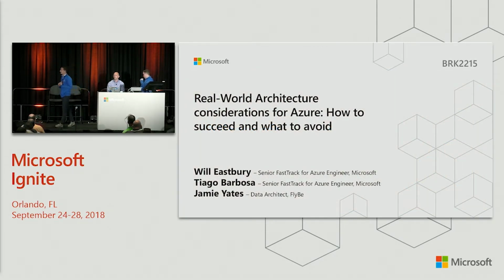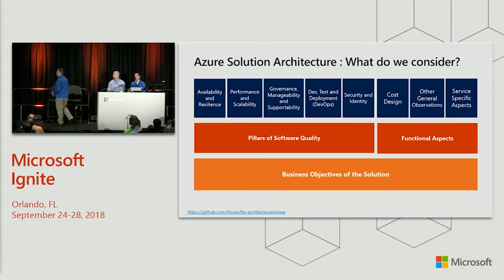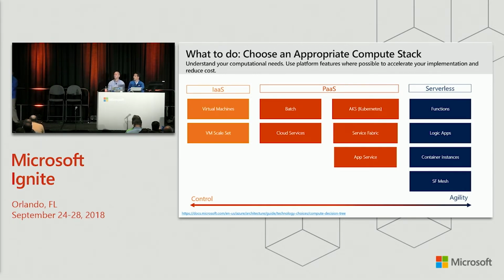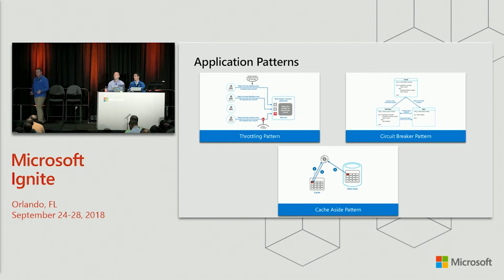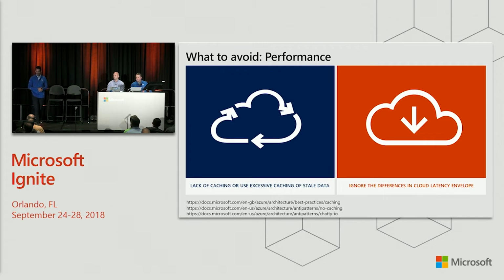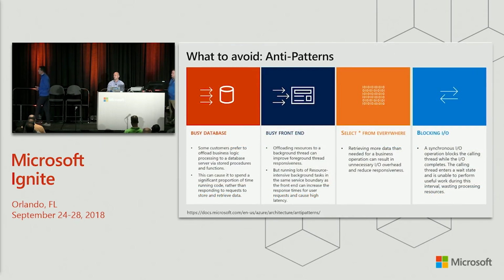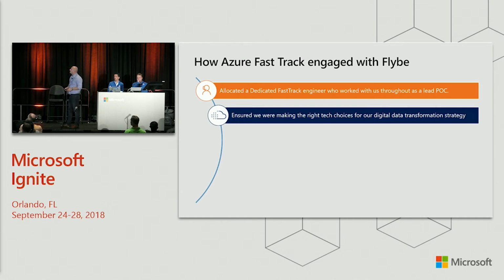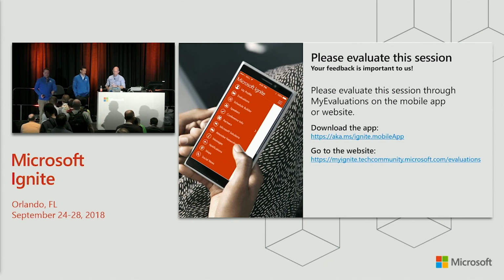Real World architecture considerations for Azure: how to succeed and what to avoid - BRK2215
Come and join the FastTrack for Azure team as we show you how to architect solutions on the Azure Platform that are highly available, scalable, reliable and geo-distributed. Azure Engineers will share proven best practices and design principles validated through real world production implementations. You’ll come out of this session knowing how to leverage the right technologies, tools and supporting programs to get the most out of Azure.